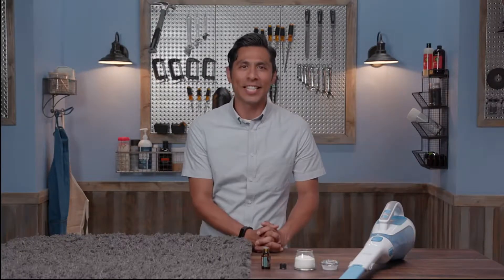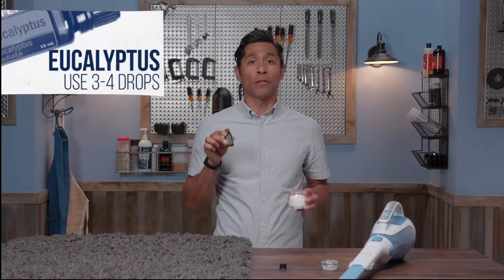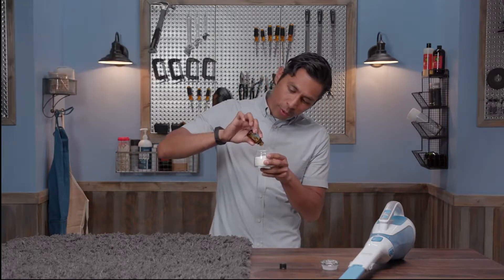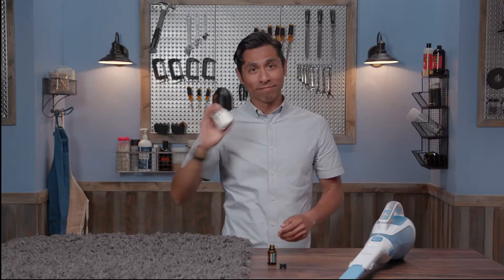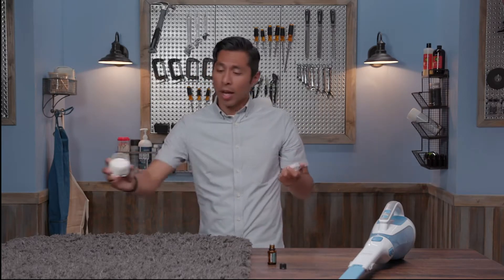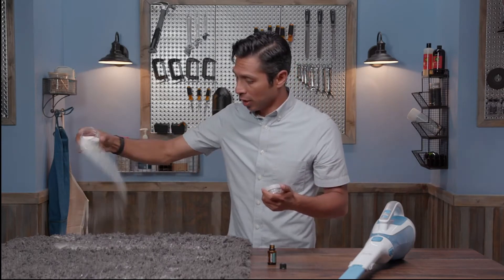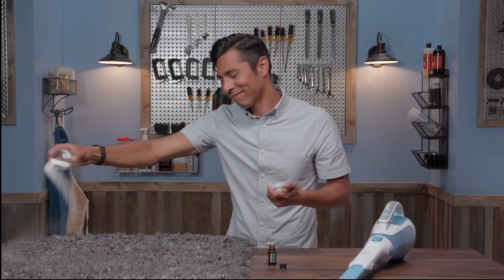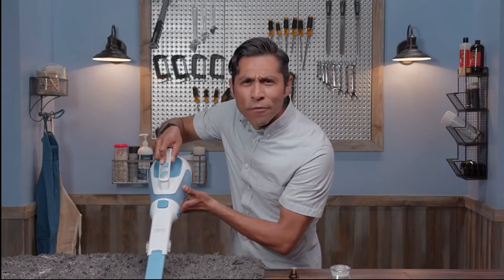How to vacuum with essential oils